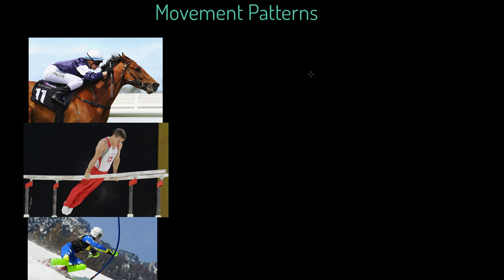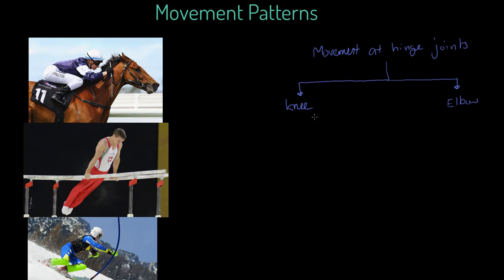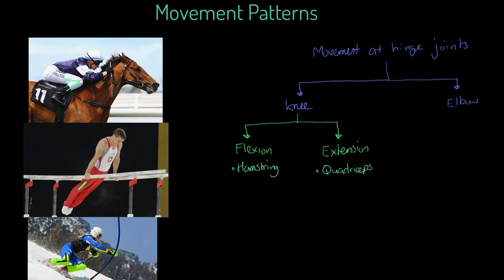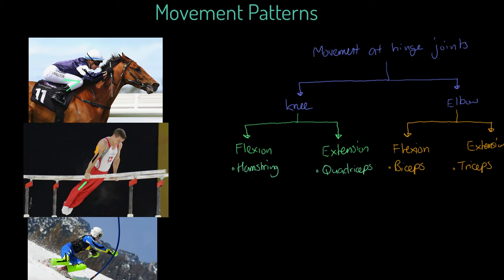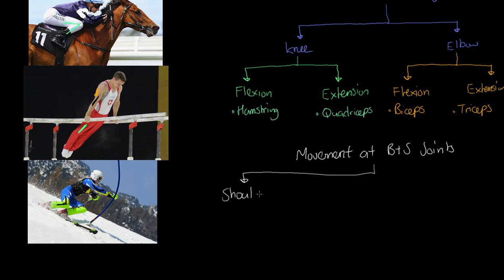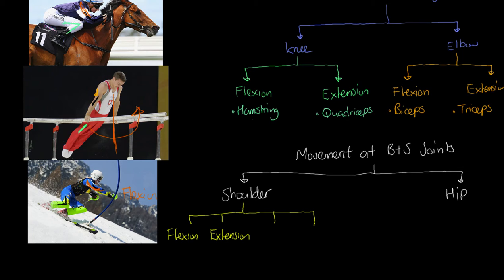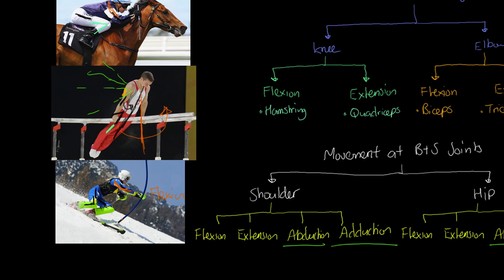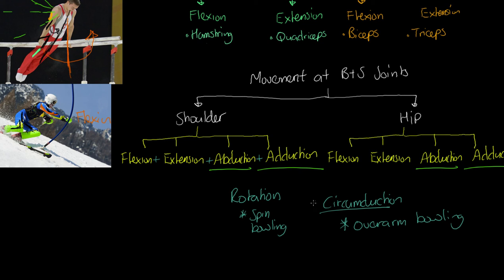OCR GCSE PE - Movement Patterns